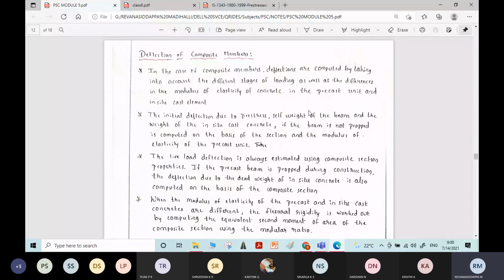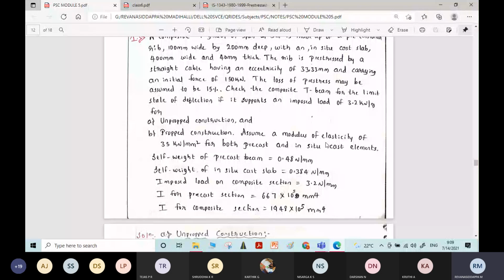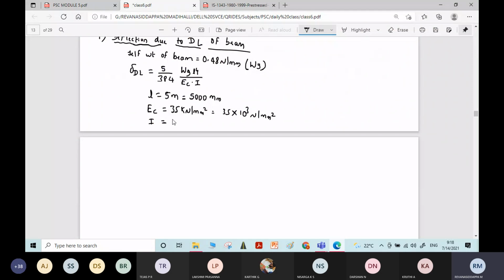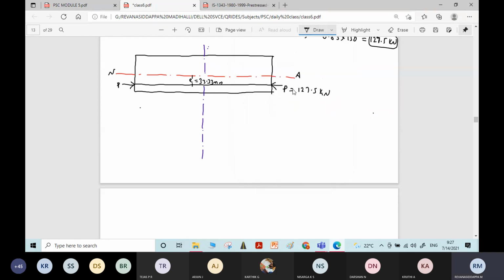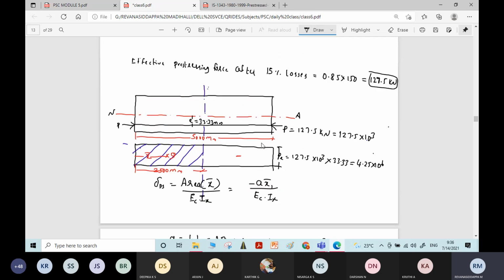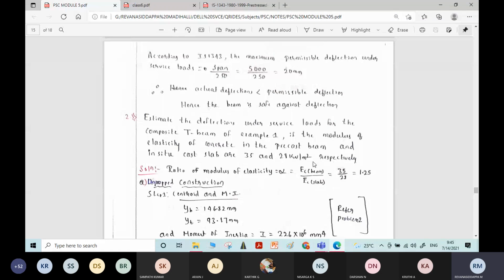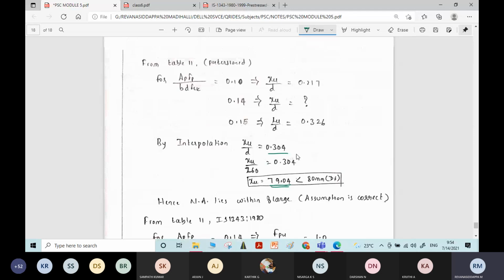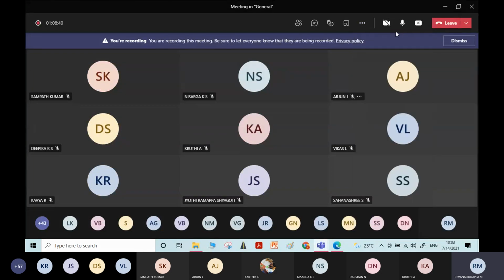PSC SESSION 19